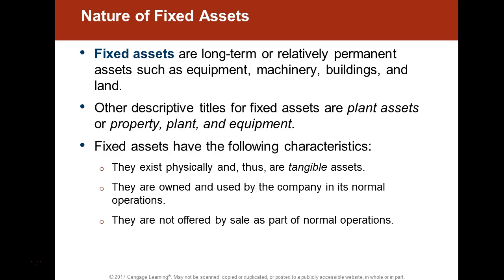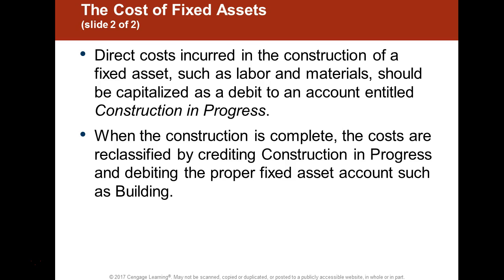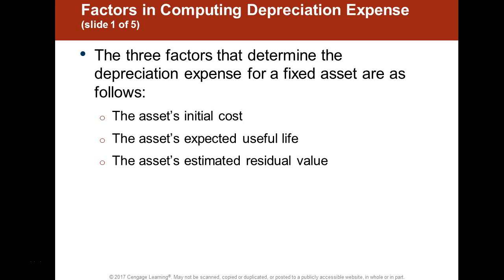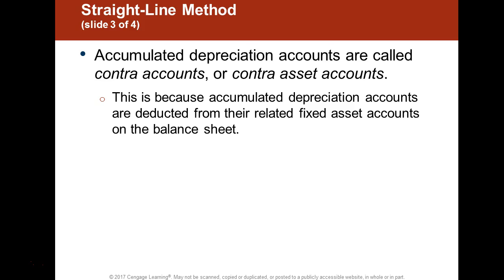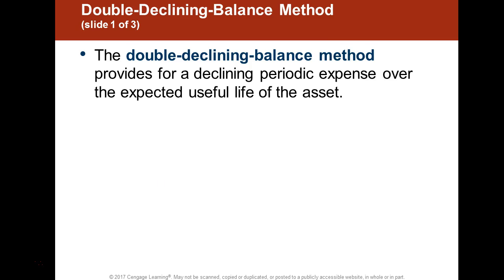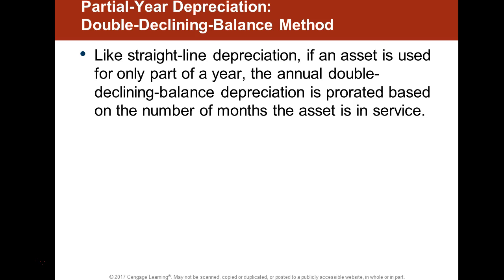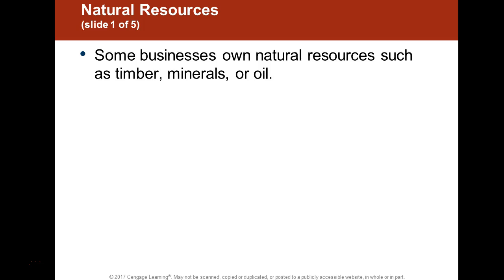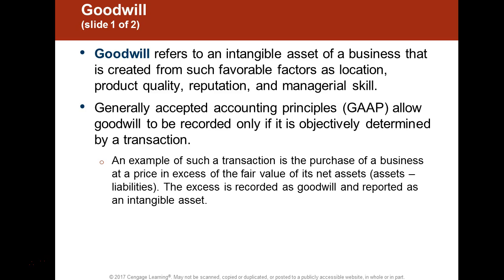Financial Accounting Chapter 9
Fixed Assets